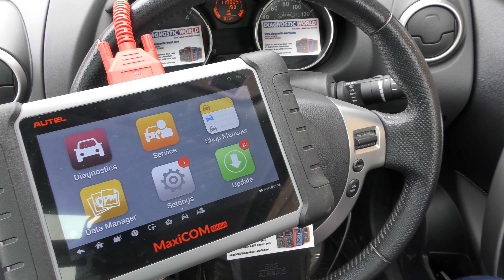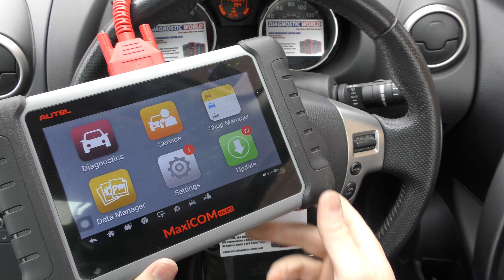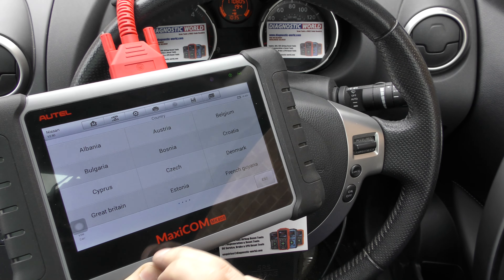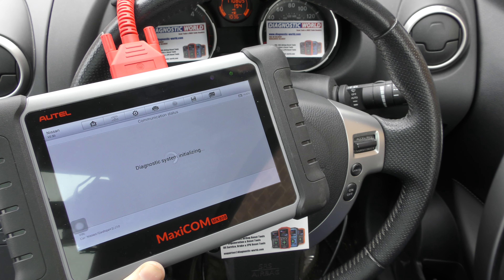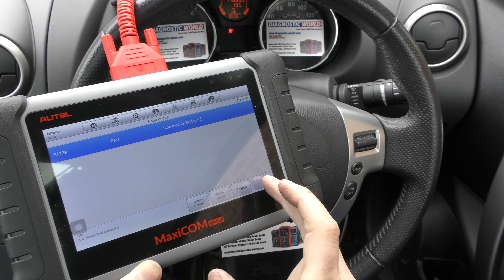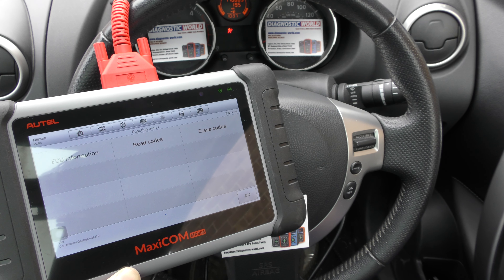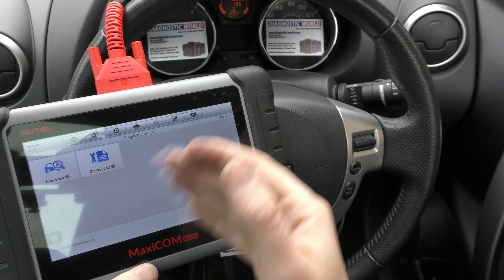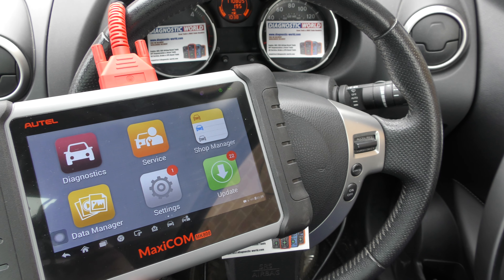Nissan Airbag Light Turn Off Remove with Autel MK808 B1129 Fault Code ECU Reset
The Autel MK808 will work on pretty much all Nissan, Subaru & Infiniti cars for the main systems like engine, abs, airbags, transmission, oil service reset and so much more.

The Autel MK808 is suitable for Nissan, Subaru & Infiniti vehicles.
MURANO, PATHFINDER, PATHFINDER ARMADA, QUEST, ROGUE, SENTRA, TITAN, VERSA Hatchback, VERSA Sedan, X-TRAIL, XTERRA, ALMERA
ALMERA CLASSIC, ATLEON, ATLEON(ZD30), ATLEON(except for ZD30), CABSTAR, CABSTAR E, INFINITI EX35/EX30d, INFINITI EX37, INFINITI FX37/FX50, INFINITI FX37/FX50/FX30d, INFINITI M37/M56/M30d, JUKE(2WD), JUKE(4WD), MAXIMA QX, MICRA, MICRA C+C, NAVARA, NOTE
SYLPHY, TIIDA, URVAN, WINGROAD, AD VAN, ATLAS, AVENIR, BASSARA, CARAVAN, CEDRIC, CEDRIC/GLORIA, CIMA, CREW, DATSUN TRACK, DUALIS
SYLPHY, TERRANO, TERRANO/REGULUS, TIIDA, TIIDA LATIO, WINGROAD, cube, cube3, FRONTIER/NAVARA, PRAIRIE, CEDRIC TAXI, GRAND LIVINA
PULSAR WAGON, MAXIMA/CEFIRO, SUNNY/ALMERA

Do you have a product for us to review & link to your Amazon listing?